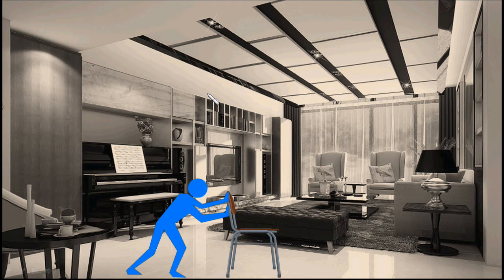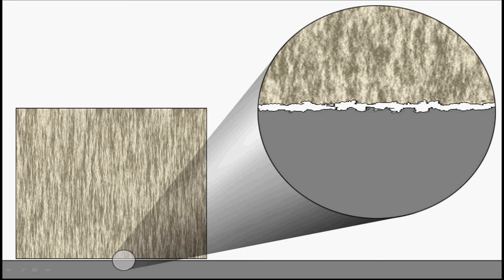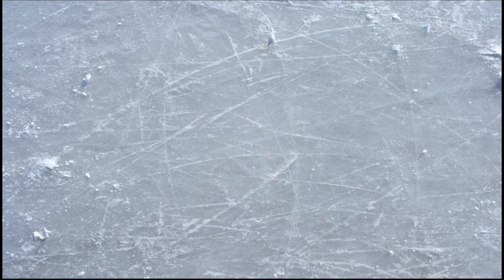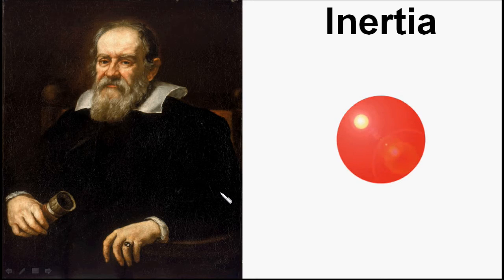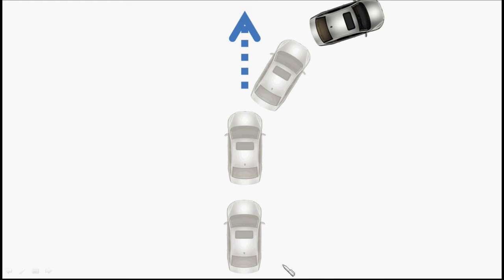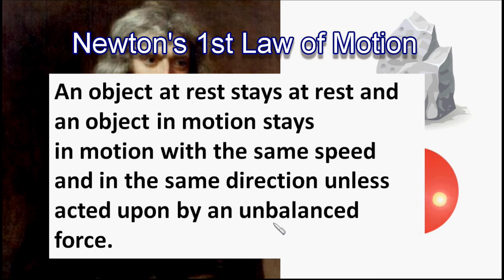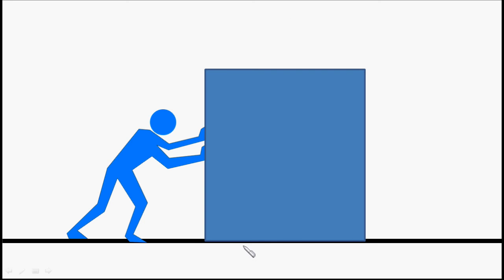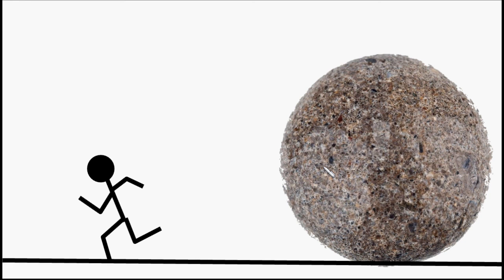Physics – How Inertia Works and Newton’s 1st Law of Motion in Real Life – CBSE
This video explains Inertia  and Newton’s 1st law of motion i.e. the Law of Inertia with real life example.